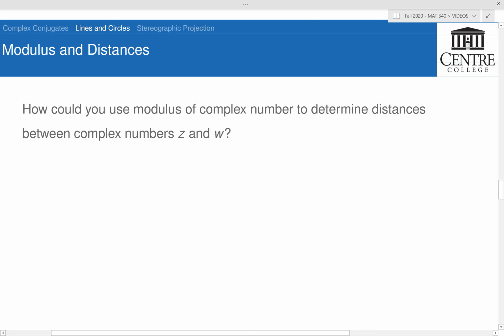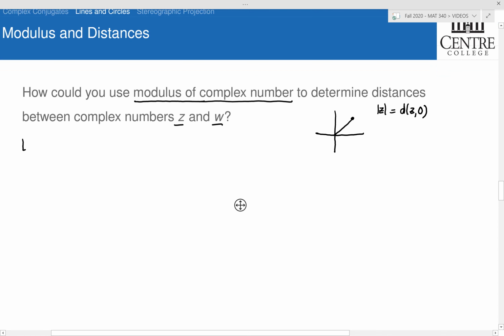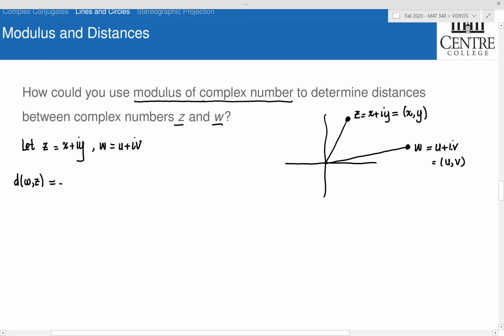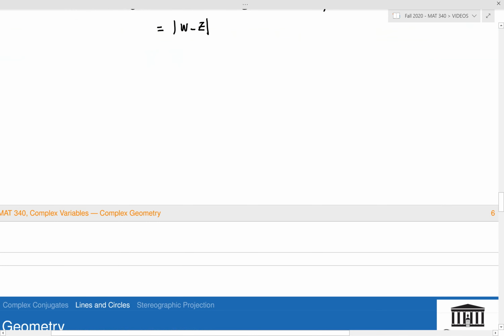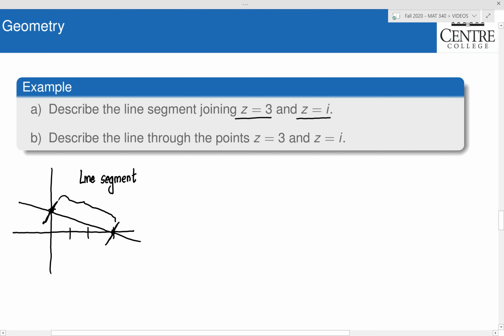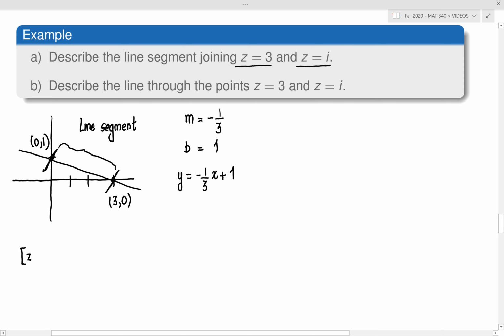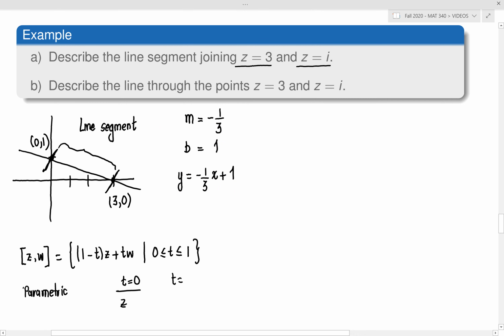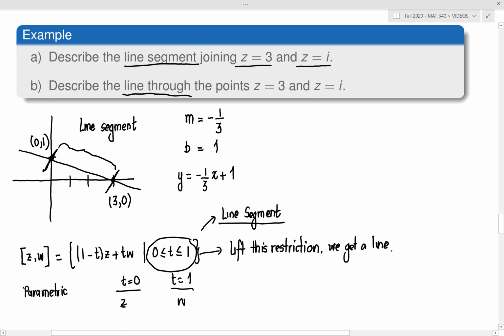Class 03 - Video 2: Distance and Line Segment